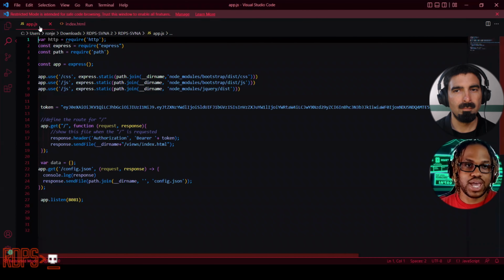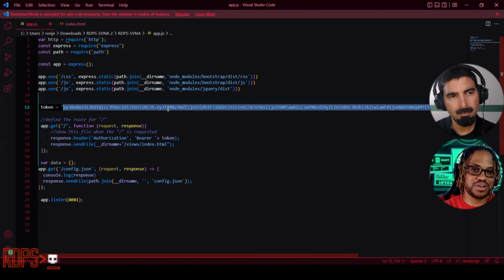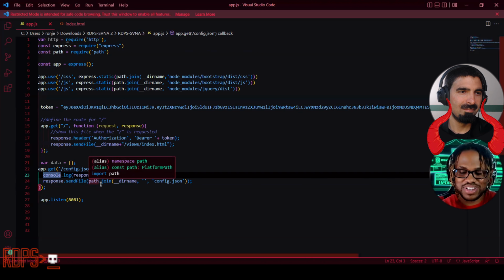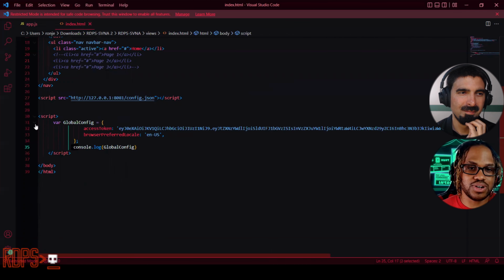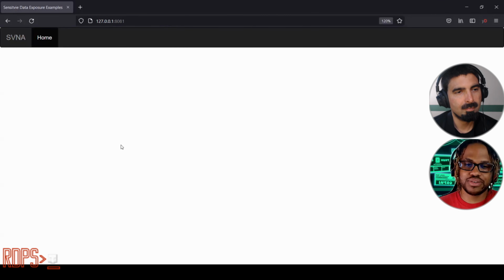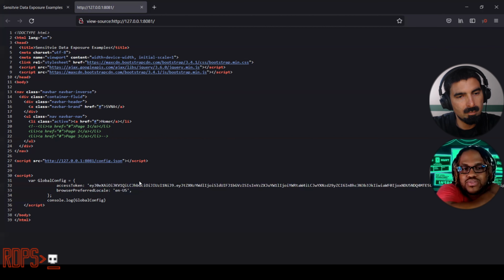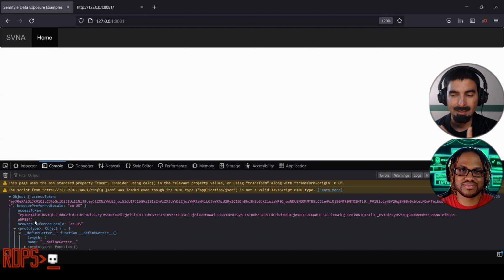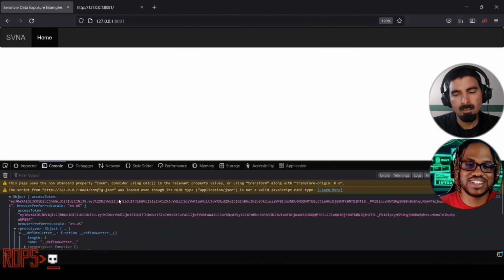Client-Side Sensitive Data Exposure - Episode 73 - RDPS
Roniel and DaRon discuss exposing sensitive data via client-side logging and in response bodies, focusing on an example using the "Super Vulnerable NodeJS Application" (available that exposes an API token.  As will always be the case, our discussion is unscripted, organic, and completely off the cuff.

00:00:00 - Introduction
00:00:40 - Examining the Code
00:04:14 - Logging Sensitive Data to Console
00:08:47 - Finding the Token on the Page
00:10:12 - Why Storing the Token in Scripts Is Bad
00:12:04 - Remotely Obtaining the Sensitive Data From the Page
00:13:56 - Multi-User Environments
00:14:42 - Malicious Extensions
00:15:43 - Conclusion

Client-side sensitive data exposure
Webapp hacking
Webapp pen testing
App pen testing
WebApp vulnerabilities
Javascript hacking
Logging sensitive data